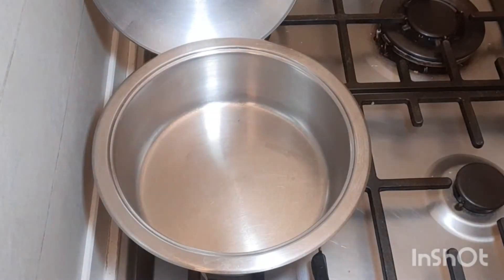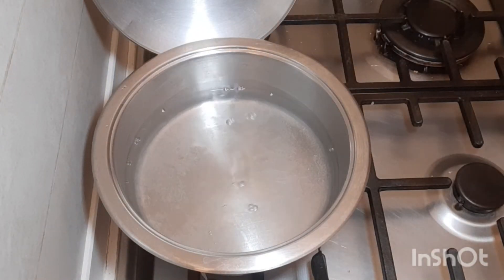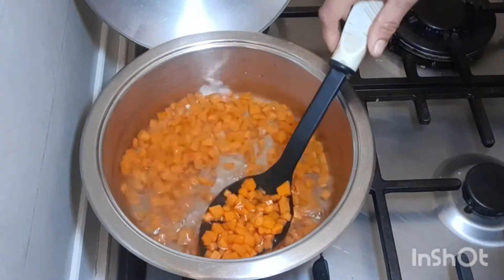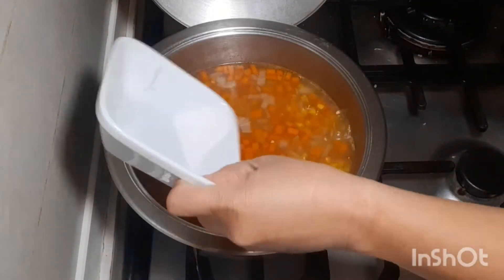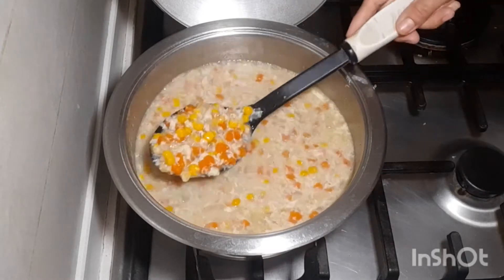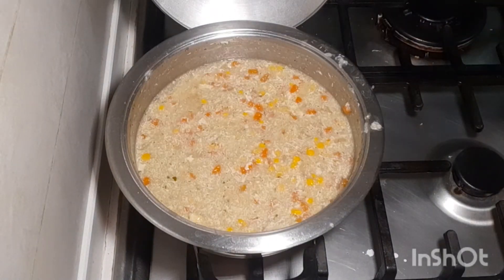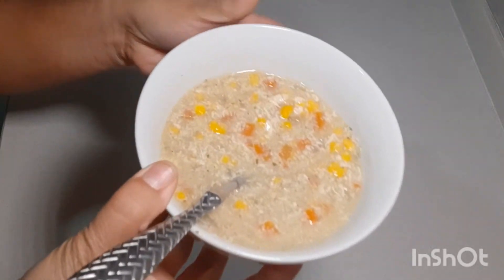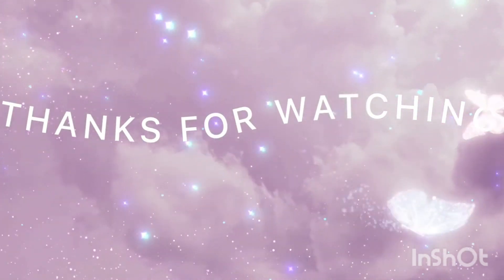Egg Drop Soup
In this video I want show you how to make a Asian soup in my easy way and affordable budget.